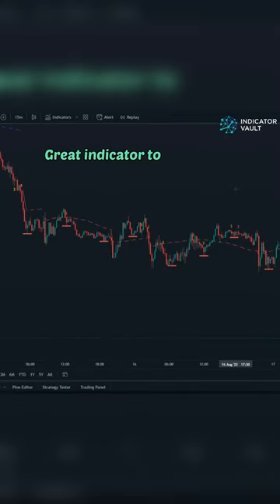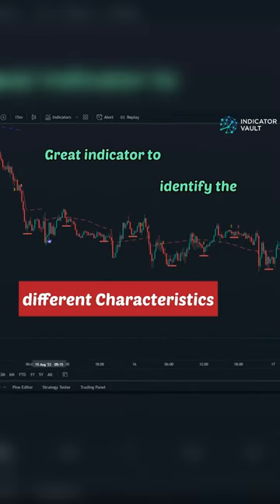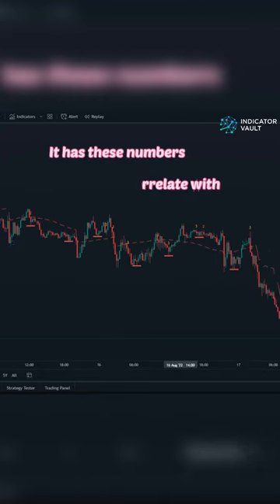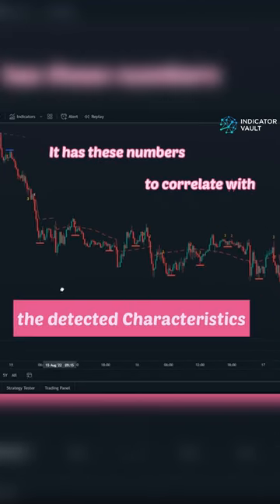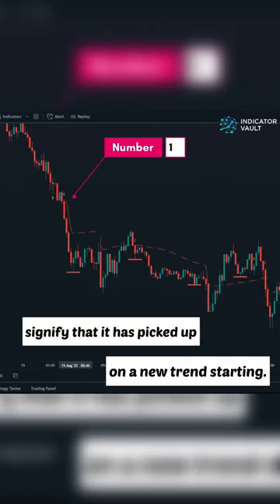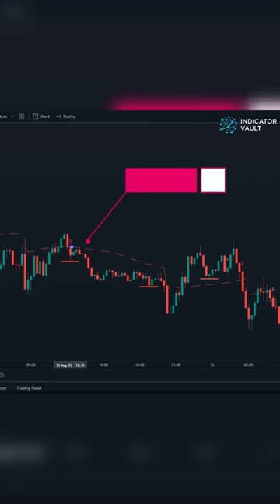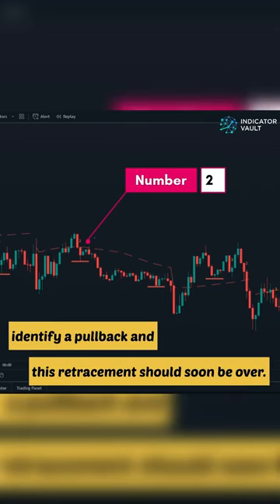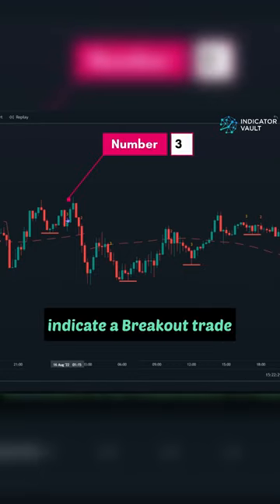A brilliant trend indicator for TradingView - Better Trend Trading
This video goes over the Better Trend Trading indicator and how it identifies different characteristics of a trending market. A great tool to have when trading with the trend.

If you have any questions regarding TradingView indicators above, then:
📌 Go here to see all the details: